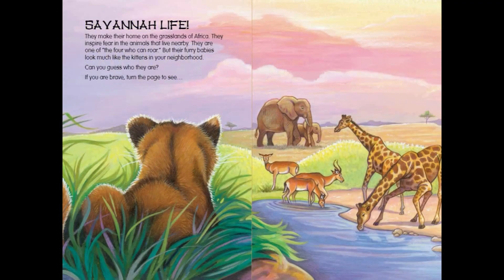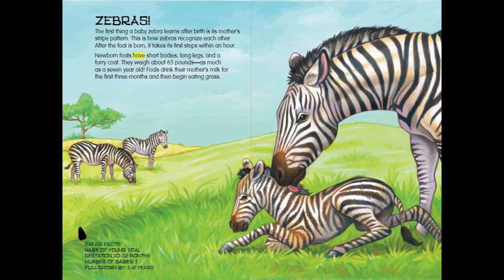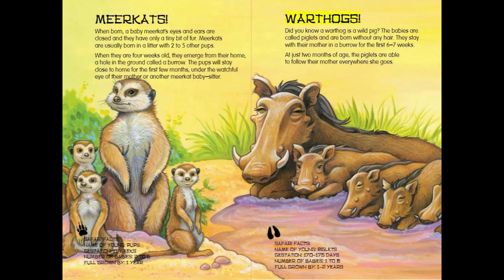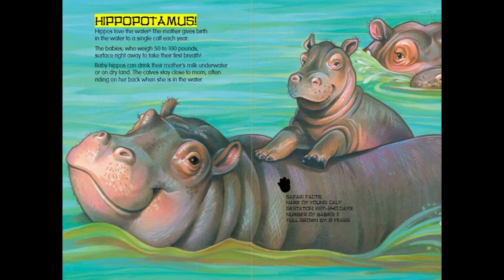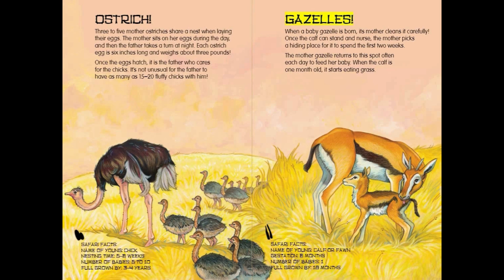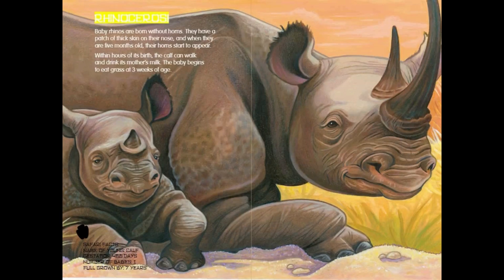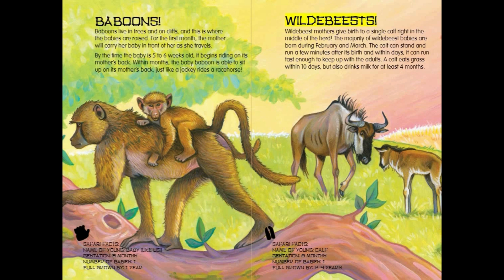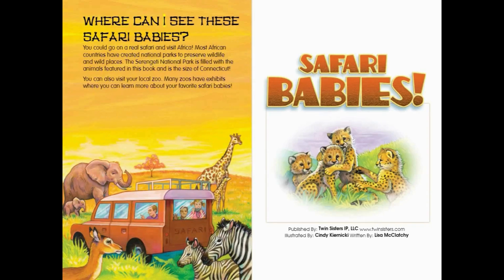Know-It-Alls!™ - Safari Babies! : A Read to Me Video!